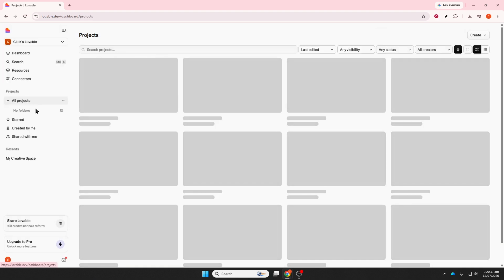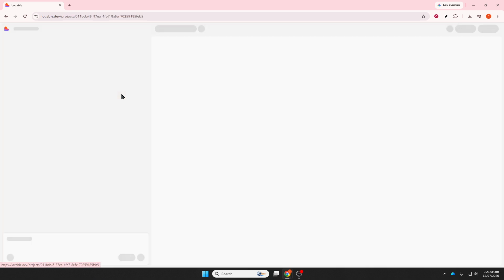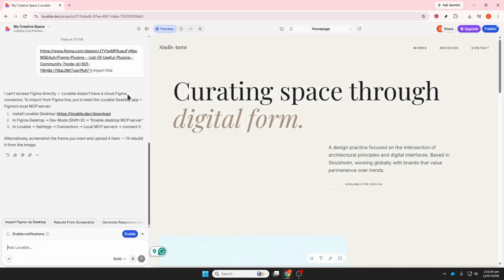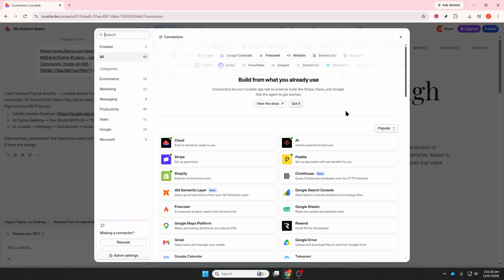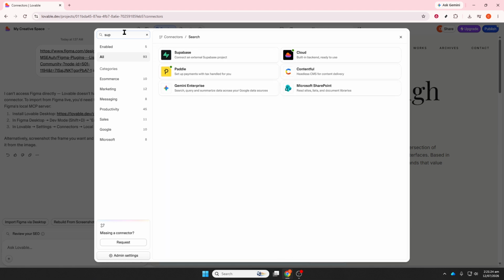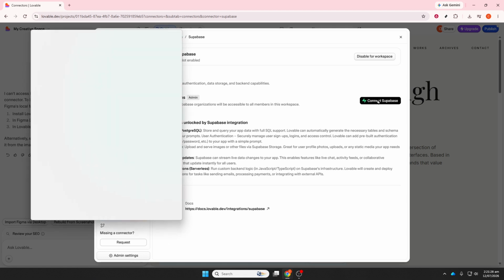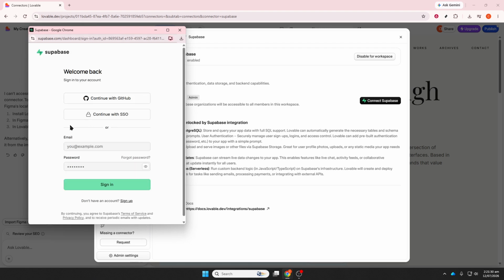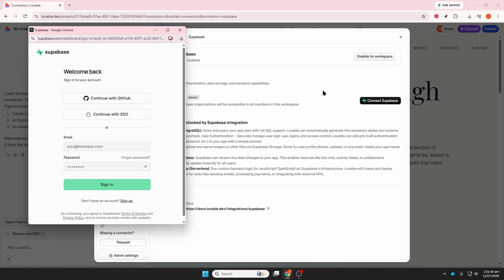How to Get Started with Supabase in Lovable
🚀 Want to connect your Lovable app to a powerful backend without the complexity? In this step-by-step tutorial, you'll learn how to get started with Supabase in Lovable, from creating your Supabase project to connecting it with your Lovable application.

Whether you're building an AI app, SaaS platform, internal tool, or full-stack web application, Supabase provides authentication, PostgreSQL database, storage, and real-time features that work seamlessly with Lovable.

📌 In this video, you'll learn:
✅ What Supabase is and why it's great for Lovable
✅ How to create a Supabase project
✅ Setting up your database
✅ Connecting Supabase to Lovable
✅ Testing your connection
✅ Tips for beginners and common mistakes to avoid

This tutorial is perfect for beginners, developers, no-code builders, indie hackers, and anyone looking to build modern web applications faster.